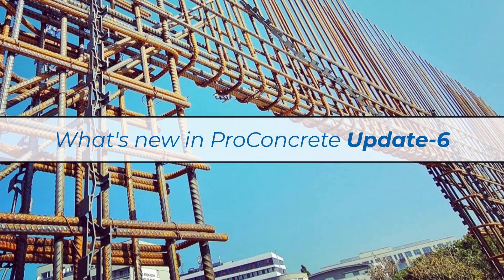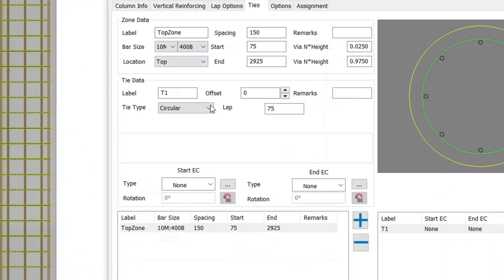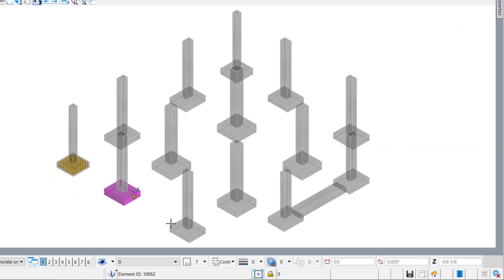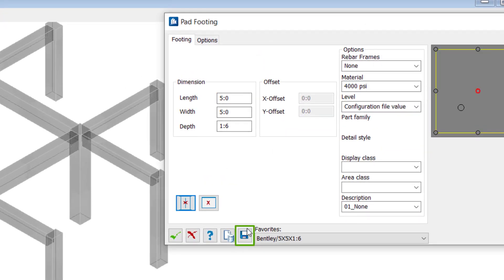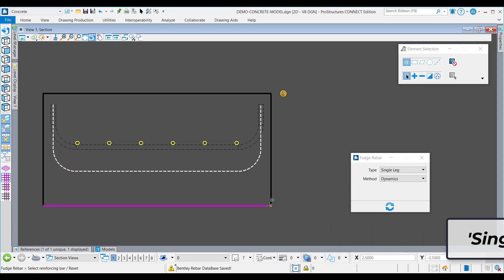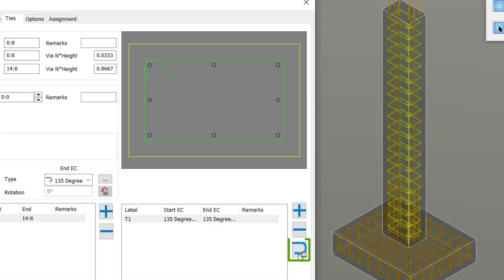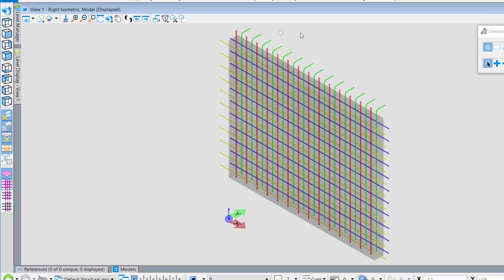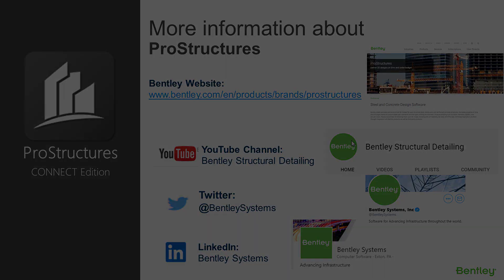What’s New in ProConcrete CONNECT Edition Update-6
Discover some of the exciting new enhancements included in the latest Update-6 of ProConcrete CONNECT Edition, including:
* Rebar Owner Selection
 * Automatic Lap for Spiral Ties
 * Save Button in the Pad Footing Tool
 * Clone Button in the Pad Footing Reinforcing Tool
 * Fudge Bar
 * Change the Location of Stirrup End Condition
 * Inherit Properties from 3D Rebar Levels for 2D Rebars